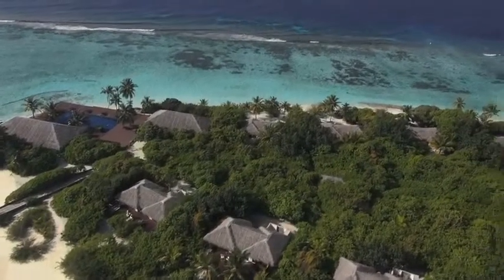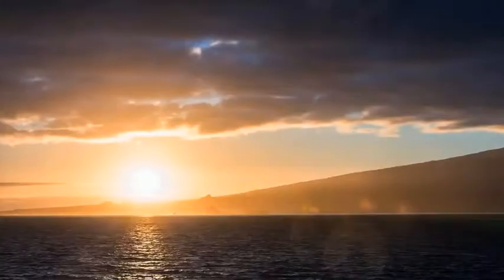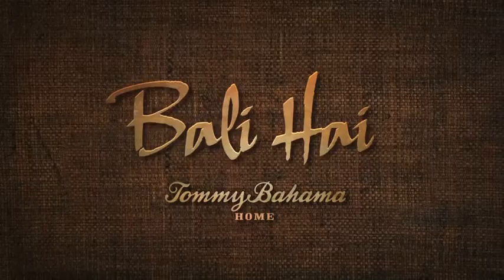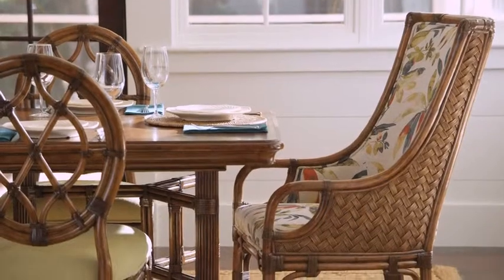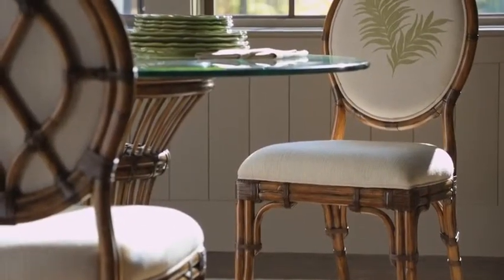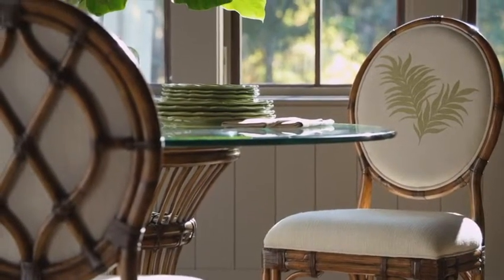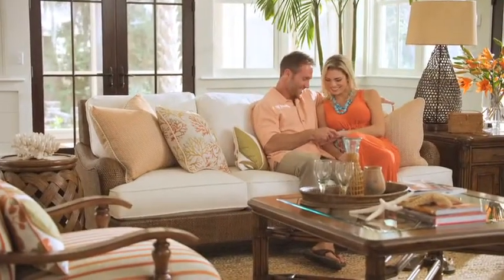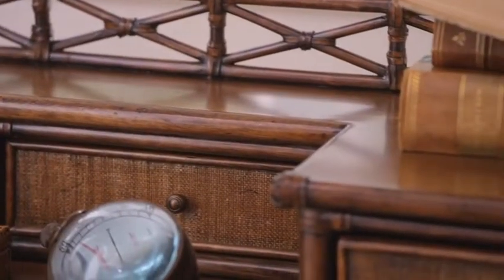Bali Hai from Lexington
FREE NATIONWIDE DELIVERY & SETUP! BEST PRICE GUARANTEE!